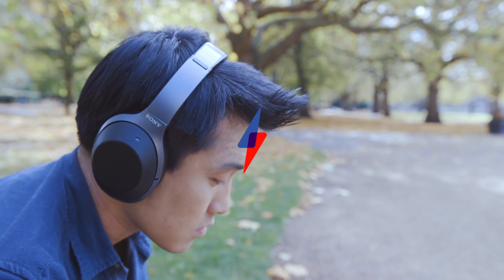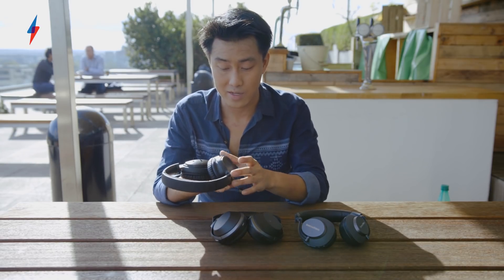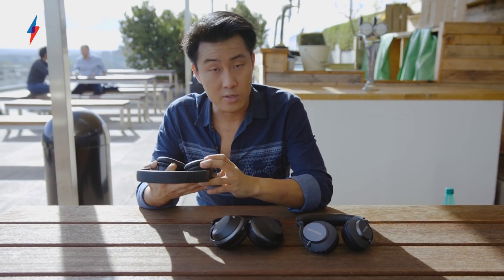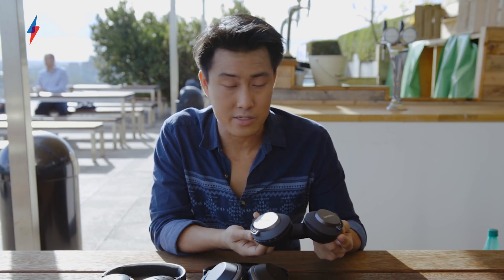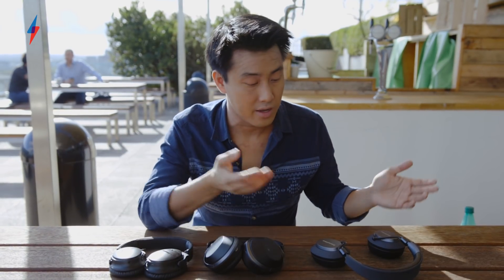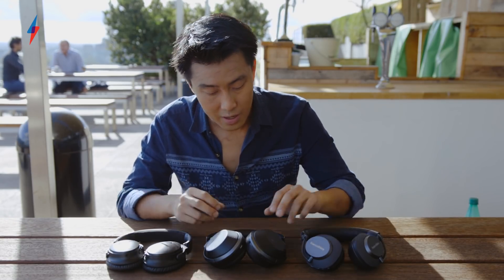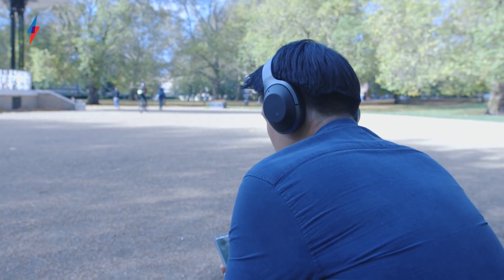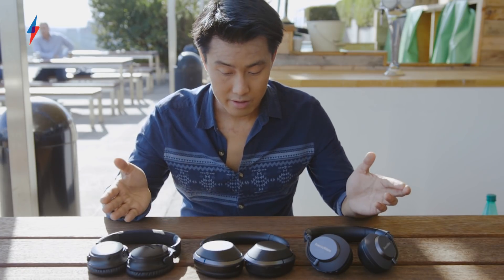The BEST Noise Cancelling Headphones! | Trusted Reviews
Noise cancelling headphones are more popular than ever, and we've chosen 3 of the best for 2017 to help you figure out what to buy.